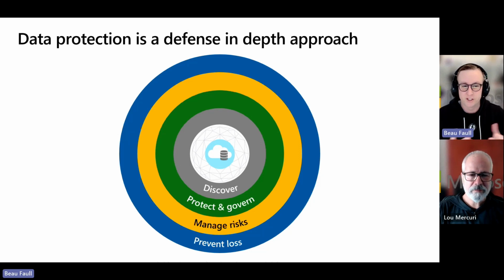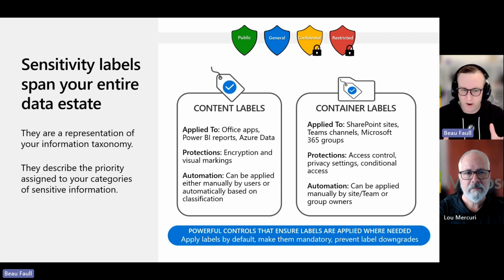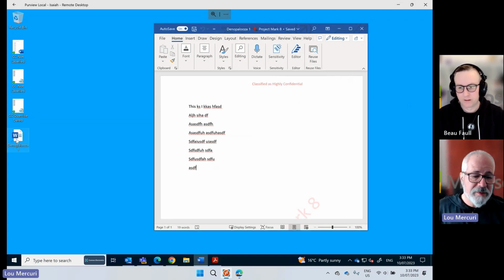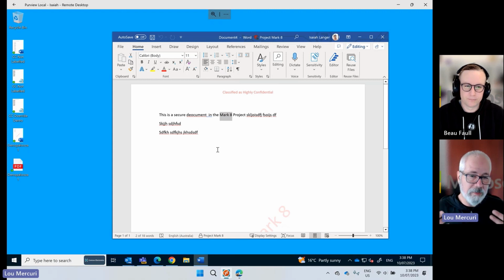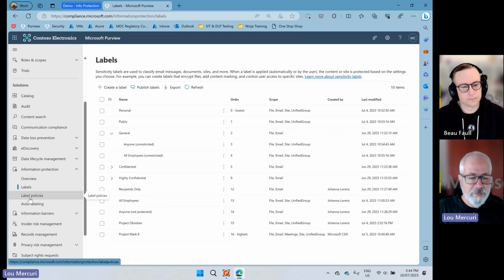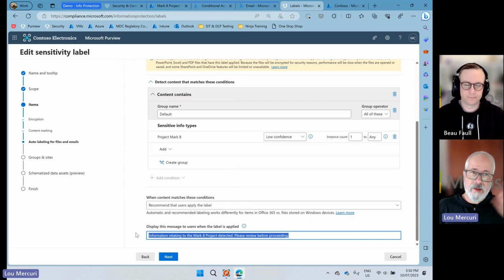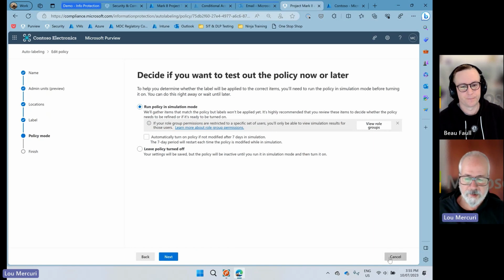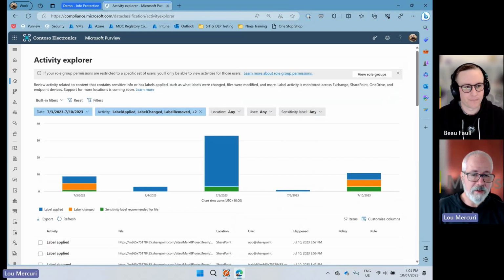Purview Data Security and Information Protection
In this episode Lou and Beau start a new series - covering the entire Purview stack top to bottom in more long form compared to previous videos.

In this video, we will cover how we view Purview at a high level and move into Information Protection - covering the user experience, and some use cases that you can utilise in your own environment.